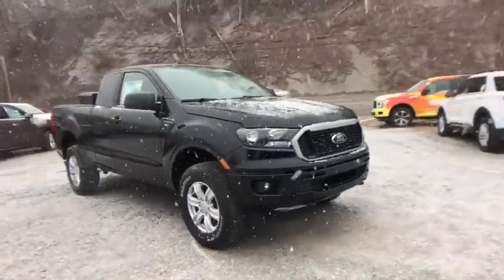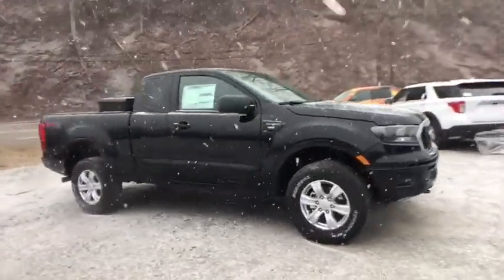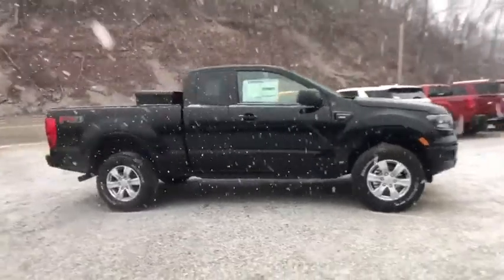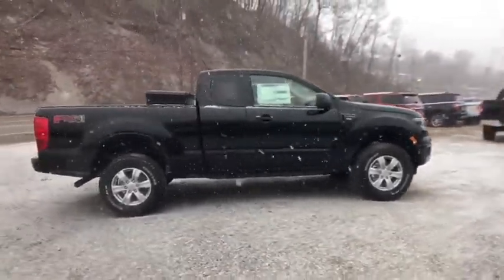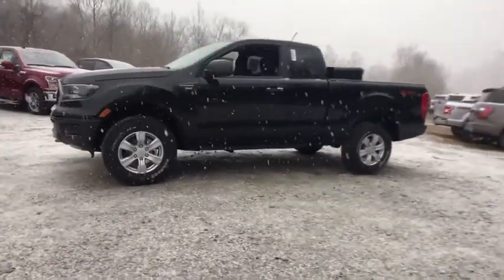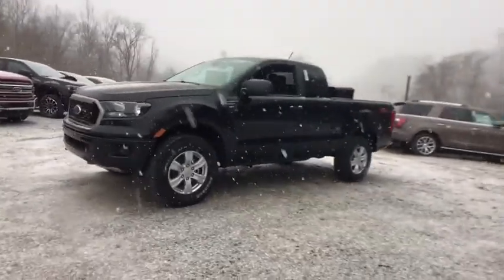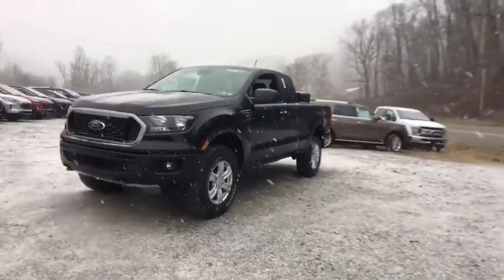2020 Ford Ranger White Oak, Pittsburgh, Irwin Monroeville McKeesport Murrysville, PA 5F5045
New 2020 Ford Ranger available in White Oak, Pennsylvania at Jim Shorkey Ford. Servicing the Pittsburgh, Irwin, Monroeville, McKeesport, Murrysville, PA area.